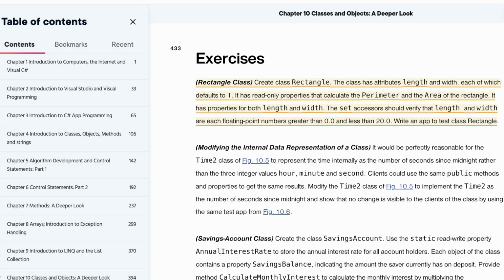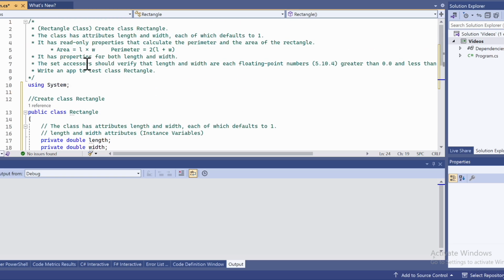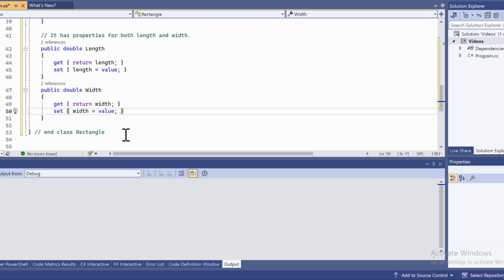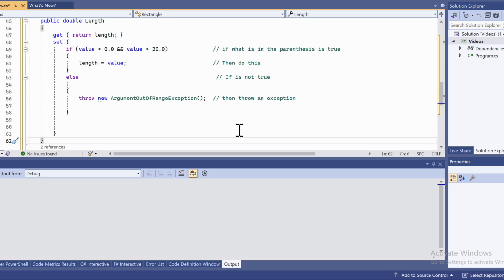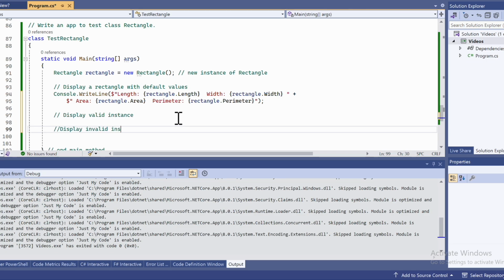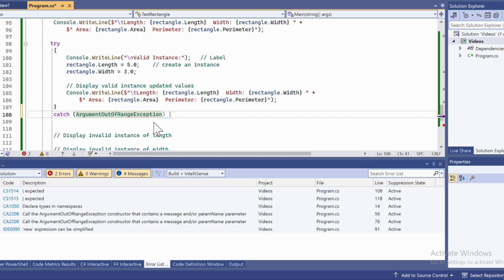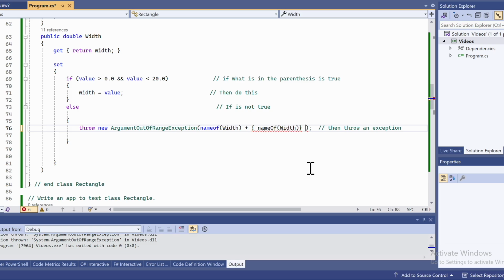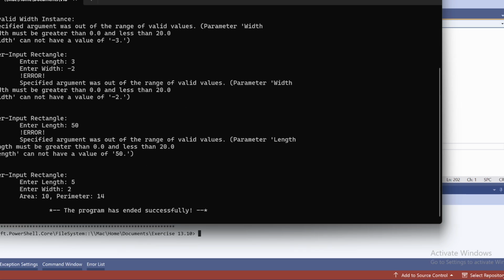CSCI-234: Exercise 10.3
Rectangle Class -